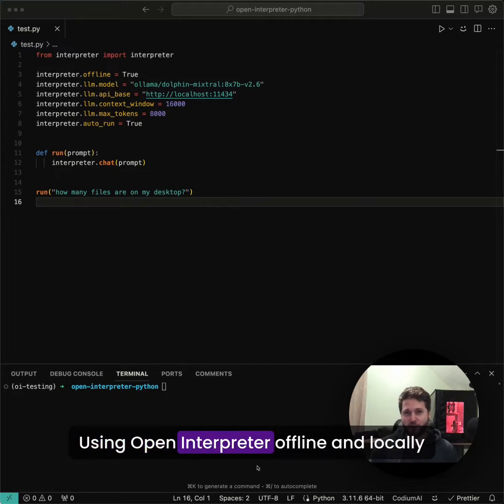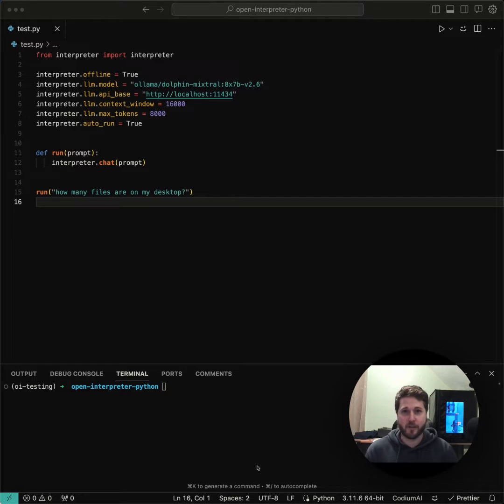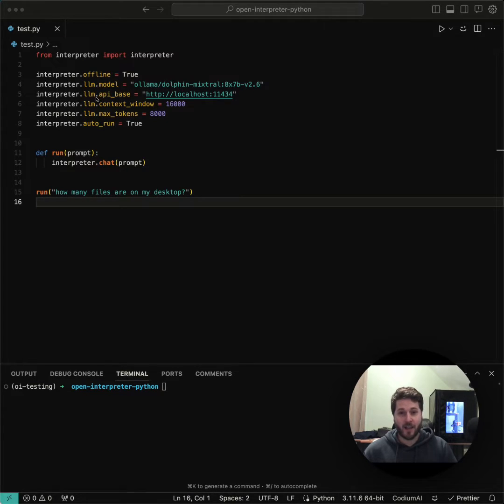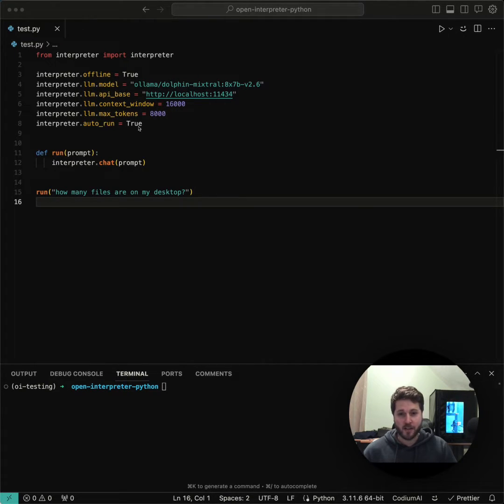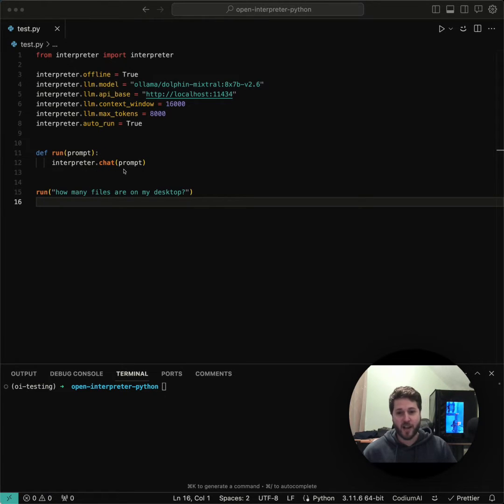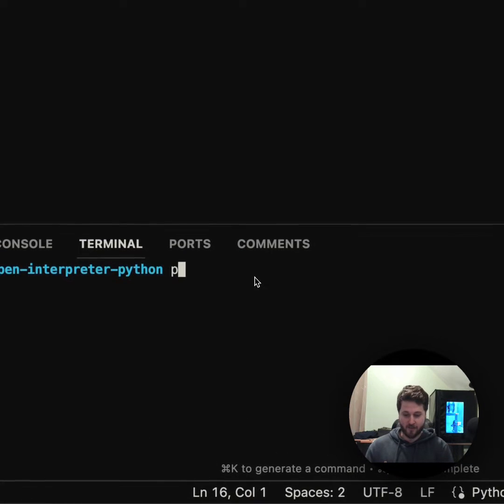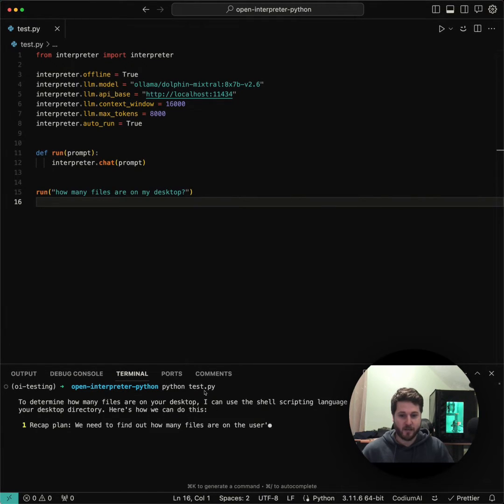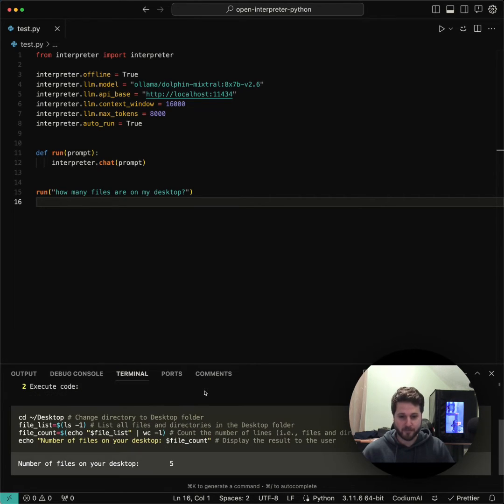Fully local AI in Python script